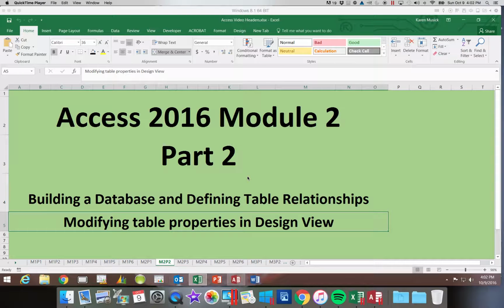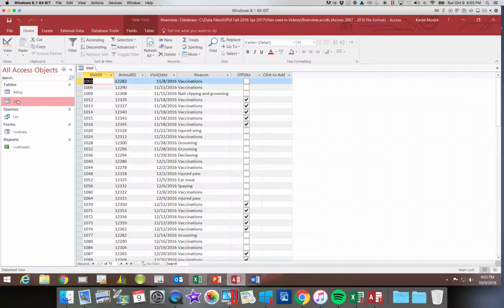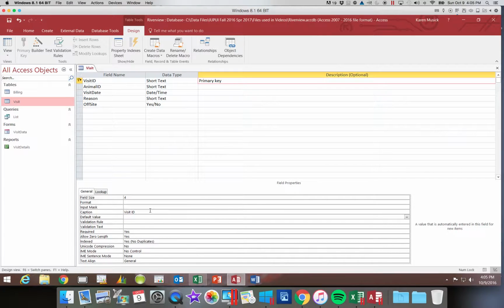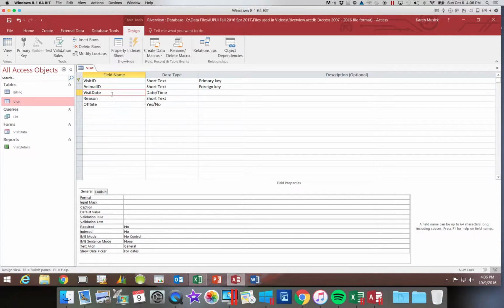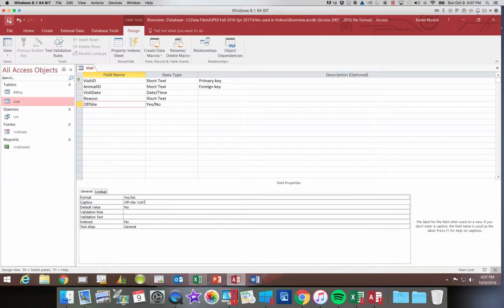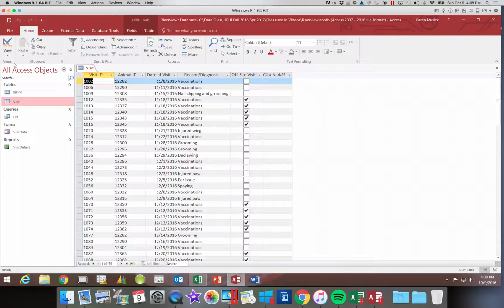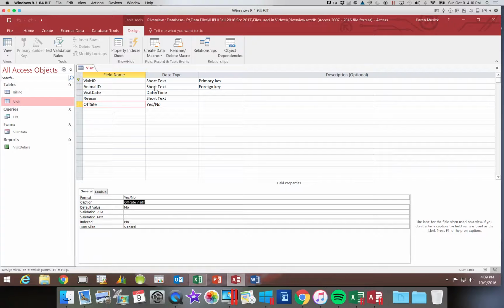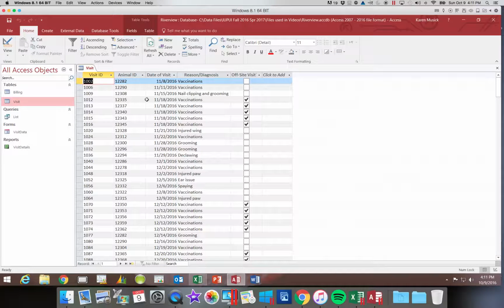Access 2016 Module 2 Part 2-Table & Field Properties in Design View-iPhone5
Table & Field Properties in Design View